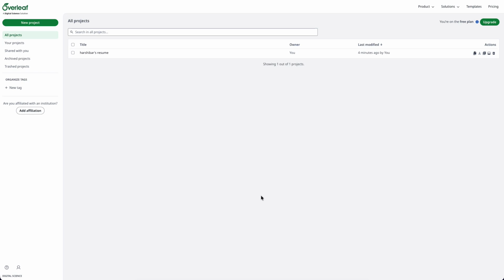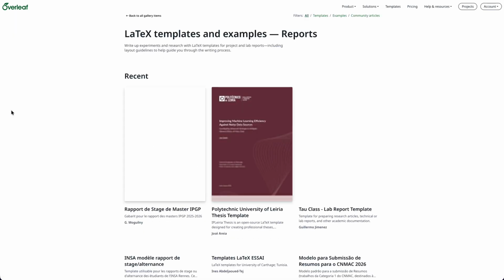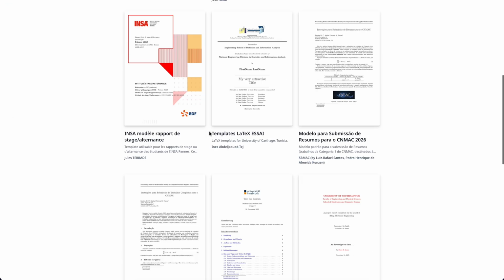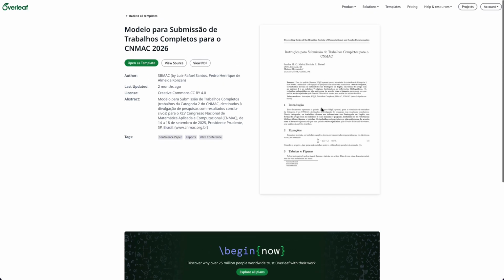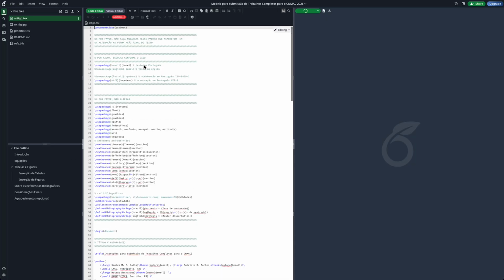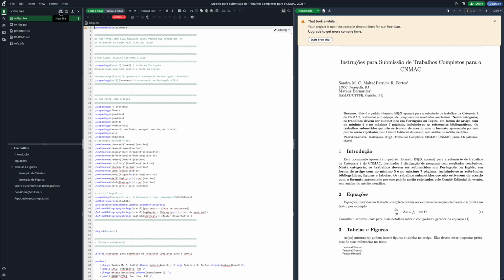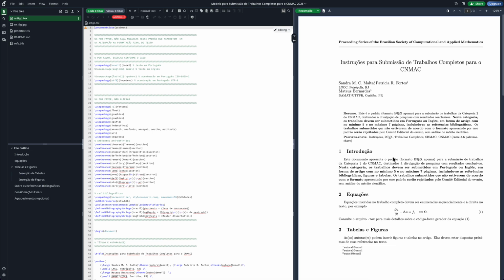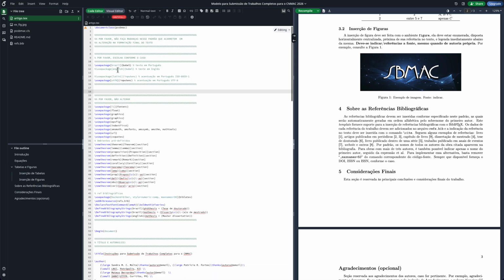How To Make REPORT In LaTeX Overleaf (Easy Method)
Learn How To Make A Report In LaTeX Overleaf using this easy method. If you want a professional, structured report with headings, sections, and formatting, Overleaf provides all the tools and templates to create one efficiently.

This guide explains how to set up a report document, organize chapters or sections, add tables, figures, and references, and customize the layout for a clean, professional look. You’ll also learn tips to keep your report organized and easy to edit.

If you’ve been searching for how to make a report in LaTeX Overleaf, this guide helps you create polished, professional reports quickly and effectively.